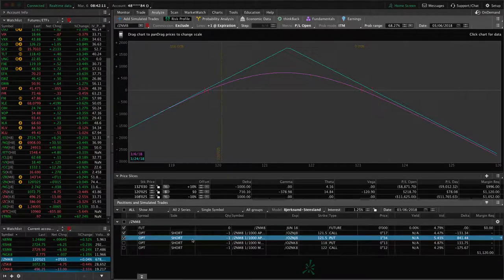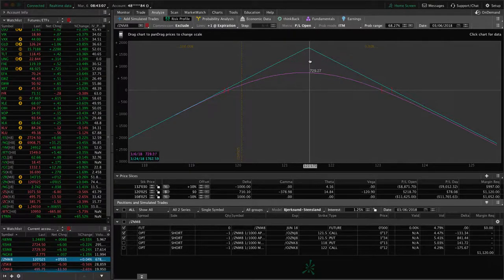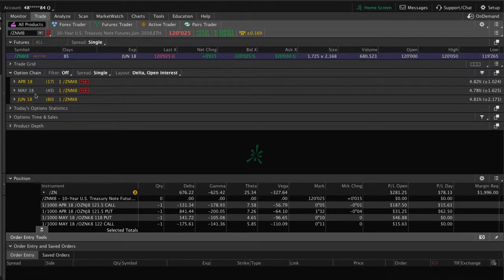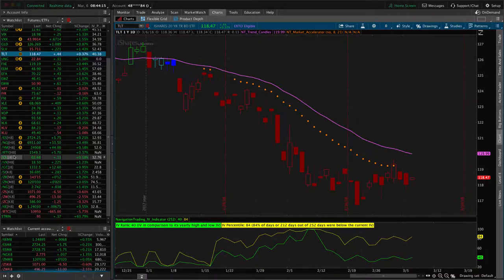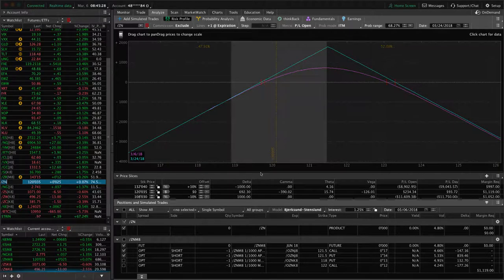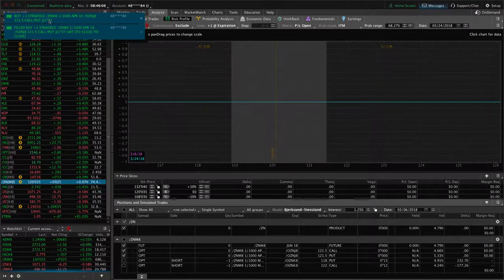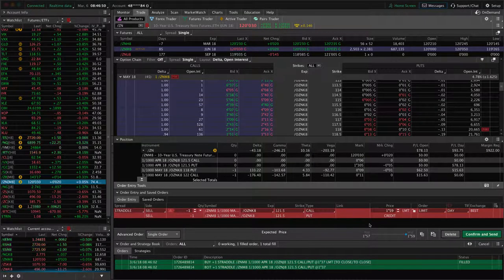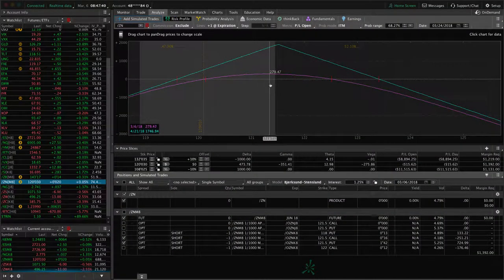How To Roll A Straddle Using Options On Futures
In this Daily Trading Video, we'll go over how to roll a Straddle using options on Futures. This is a trade we've previously shared with our Pro Members through NavigationALERTS. Interested in receiving NavigationALERTS in realtime?

Happy Trading!

Stocktwits.com/navigationtrading